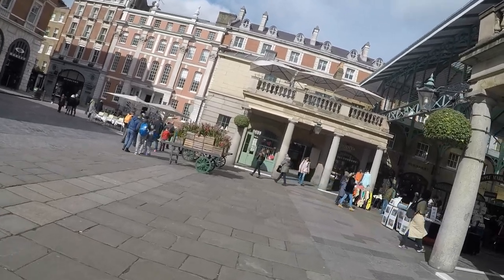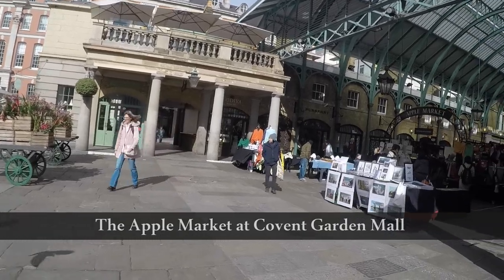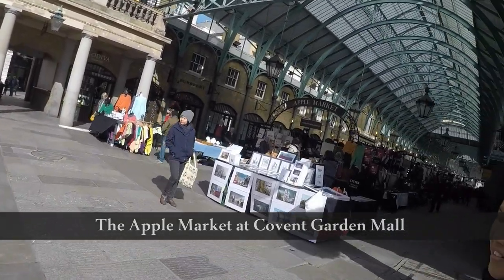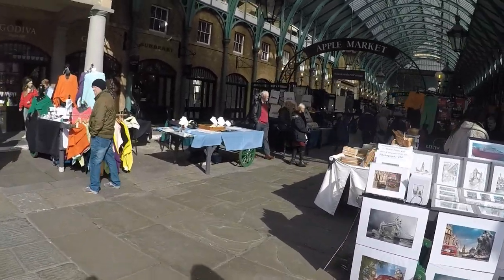Unpacking the Hype Around London, Covent Garden Market, Regent, Piccadilly walking tour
Discovering the heart of London in this latest adventure through Covent Garden Market, Regent Street, and the vibrant energy of Piccadilly Circus! Experience the eclectic mix of street performers, unique shops, and historic architecture that make these iconic landmarks a must-visit. From the aromatic food stalls at Covent Garden to the high-end boutiques on Regent Street, we’ll take you on a sensory journey through the bustling streets of the West End.
01:29 The Apple Market at Covent Garden Market
02:20 Duke of York monument at St James Street
03:10 Regent Street
03:56 Piccadilly Circus
04:16 Waterloo Pl